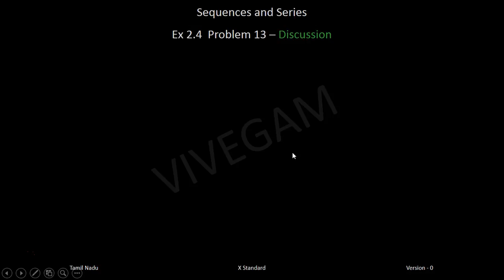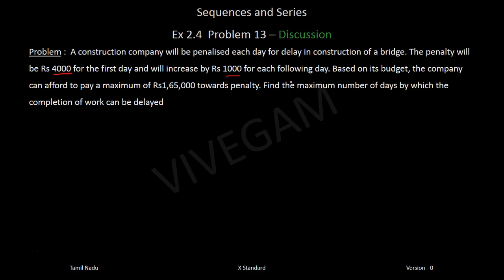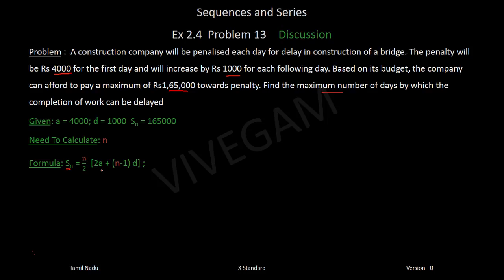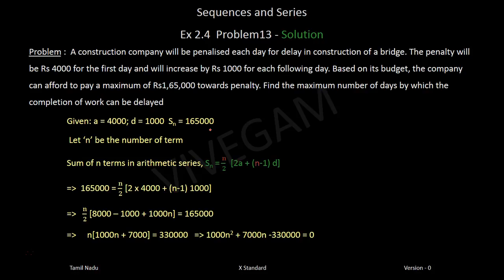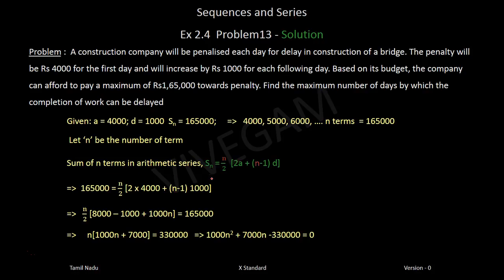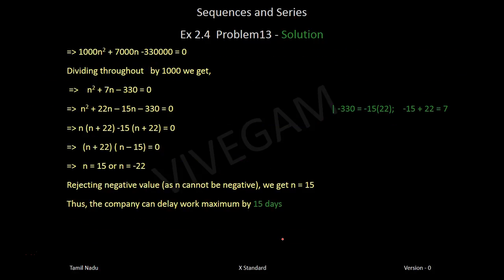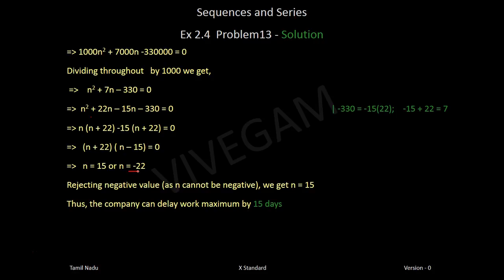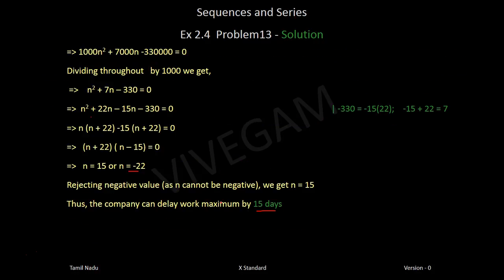2 4 13